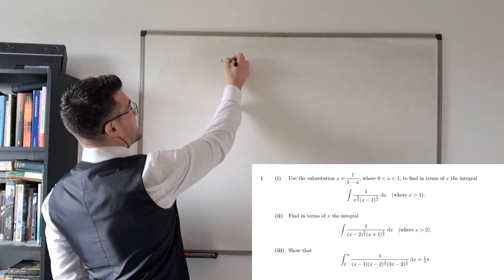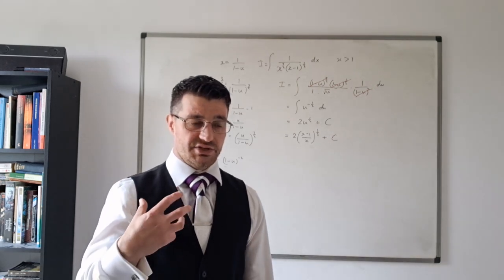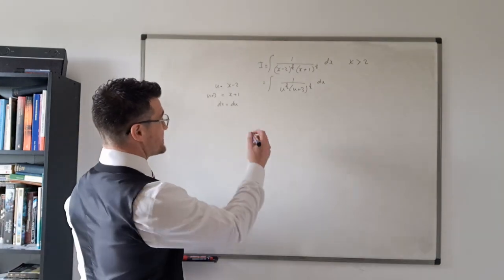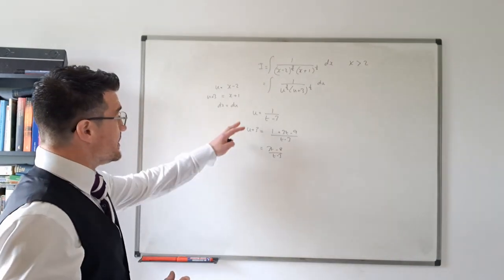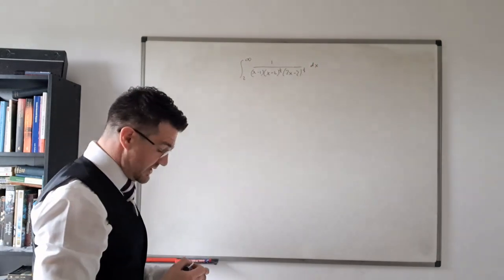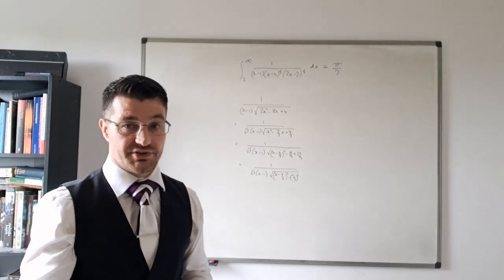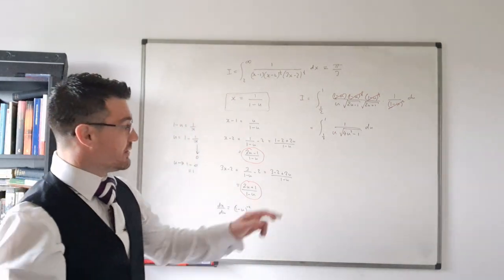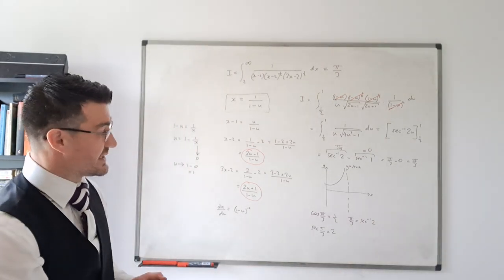Sixth Term Examination Paper (STEP) 2 2020 Q1 - Problem Solving in Mathematics